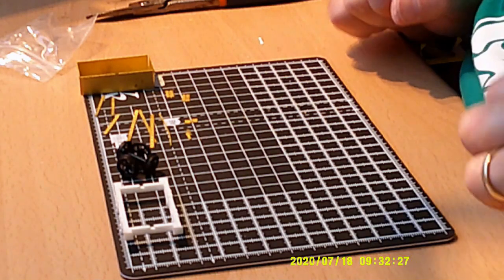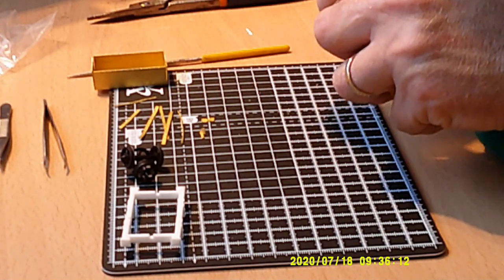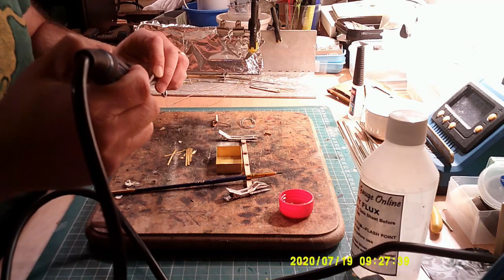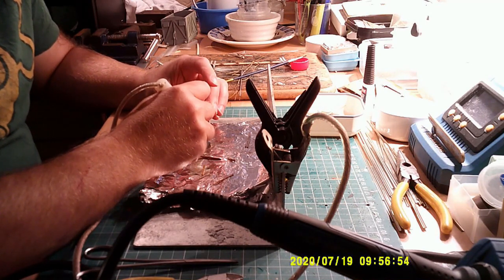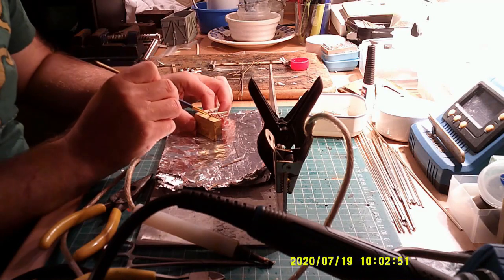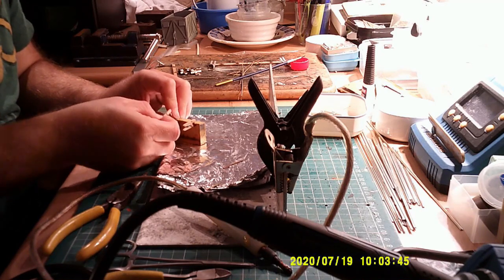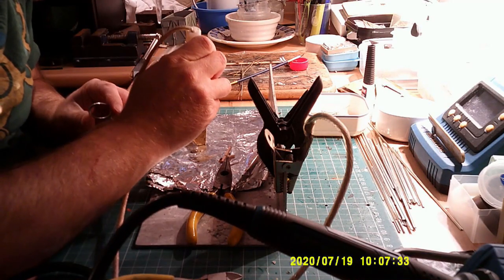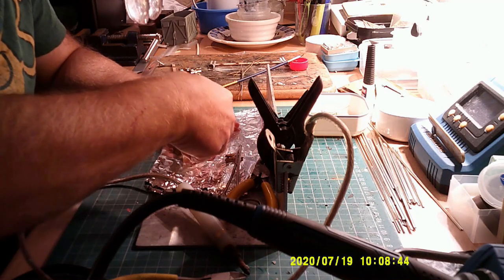Tal y llyn Wagon build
Marc Dobson builds a Tal-y-llyn Iron Bodied Wagon